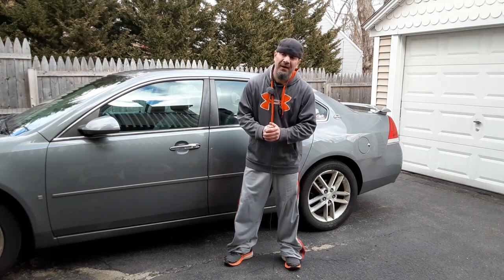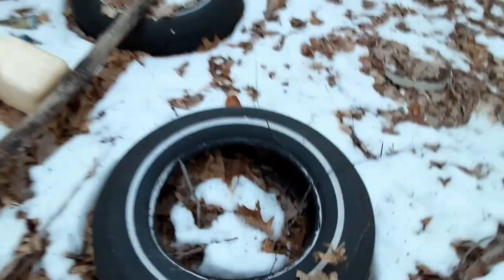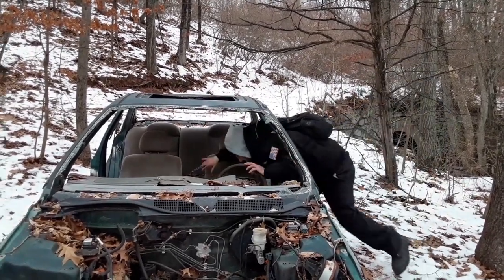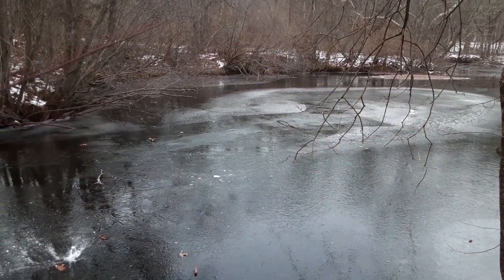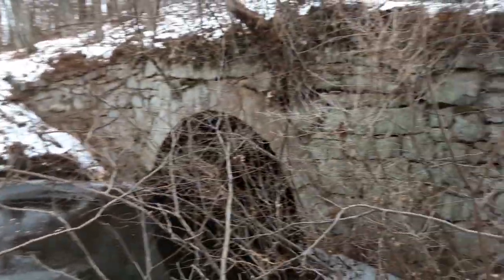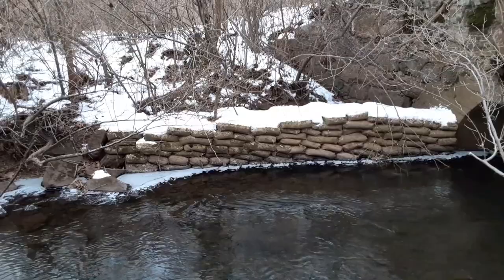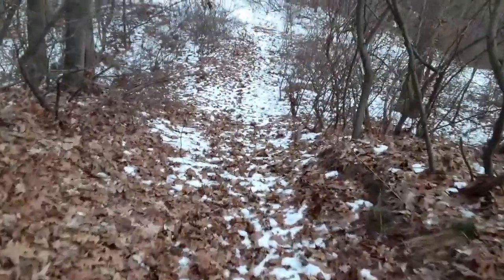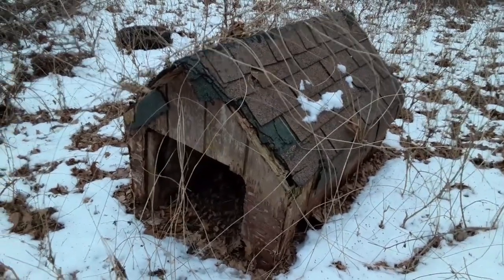ORIGINAL SURVIVING 1825 STONE BRIDGE FROM THE FARMINGTON CANAL ROUTE HIDDEN IN THE WOODS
A while back I had gotten a picture and an approximate location of a beautiful stone bridge from the 1820s that was part of the original Farmington Canal route. We packed up our stuff and set off into the woods in search of this beautiful piece of History.
Luckily the directions were pretty precise and we located the structure not long after entering the woods.
At the time of filming I didn't have much history on it and didn't know exactly what we were looking at. I got history on it not long after I filmed it and added it to the beginning of the video.
it's from the original Farmington canal when boats were pulled along the river by oxen, before the rail line came through.
Just a really cool piece of local history that after all the years of driving right by this very spot, I had no idea was hidden in there.
Get out and DISCOVER YOUR WORLD, there is still beautiful history to find all around us hidden just out of sight!!